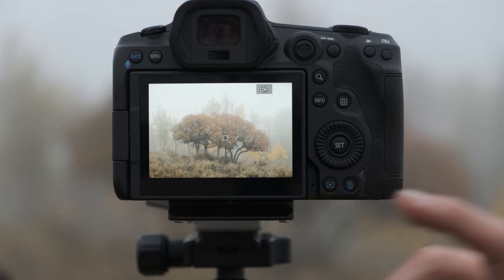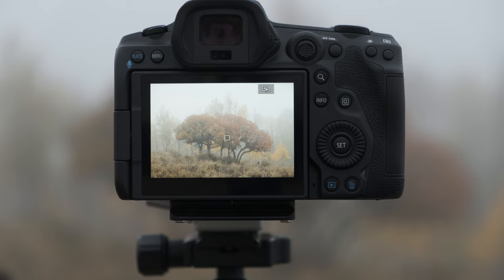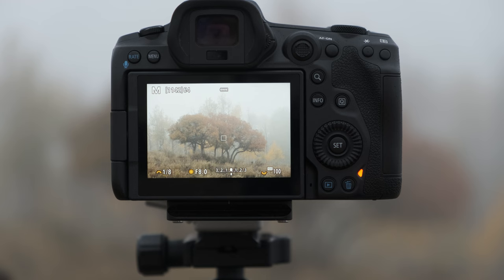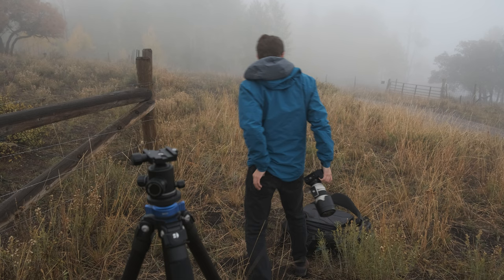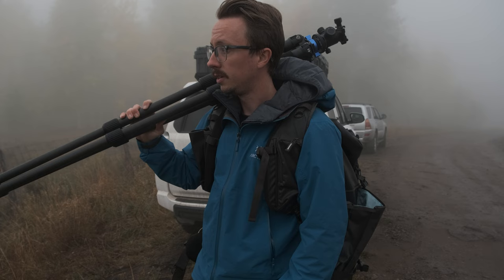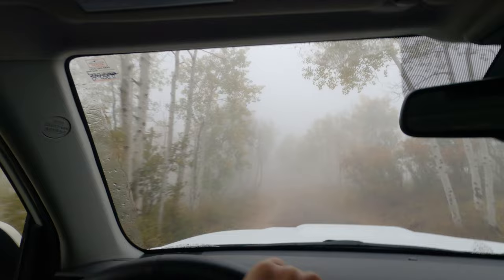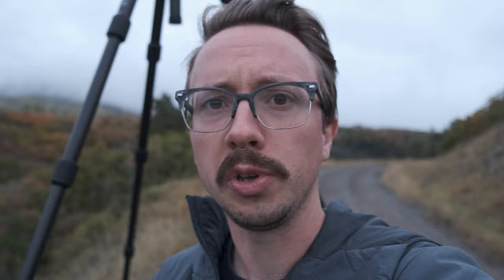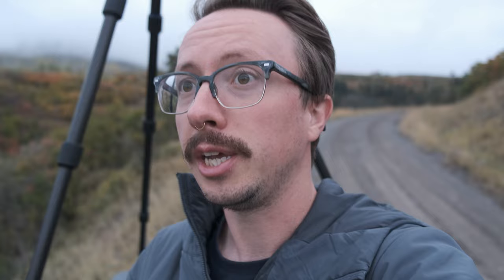Moody Fall Mornings | Landscape Photography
Many failed attempts at trying to shoot sunset but thankfully plenty of mood for sunrise. Finally had time to breathe while looking for compositions rather than continually chasing light, even though there is definitely a bit of that in here too.

I'll be releasing an editing video of the first scene captured here so if you're interested be sure to keep an eye out in the next few weeks.

Old Photography Camera

Camping 𝐆𝐞𝐚𝐫
Big Table
Small Table